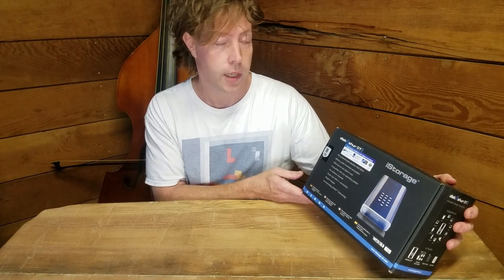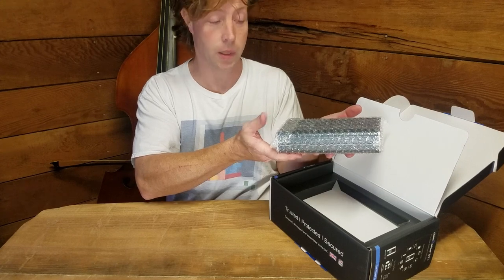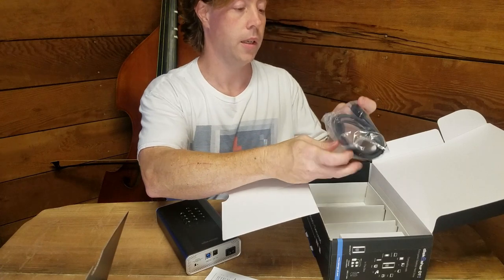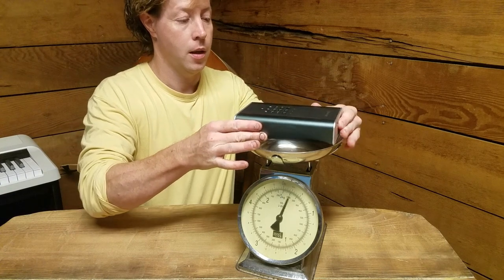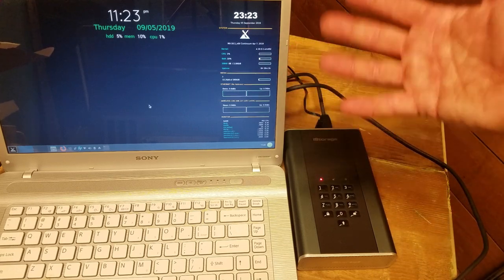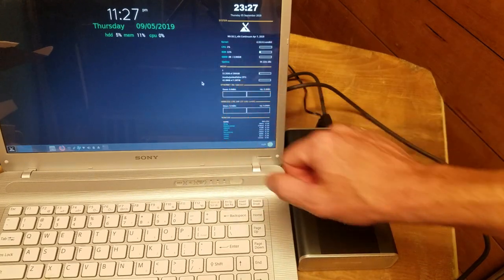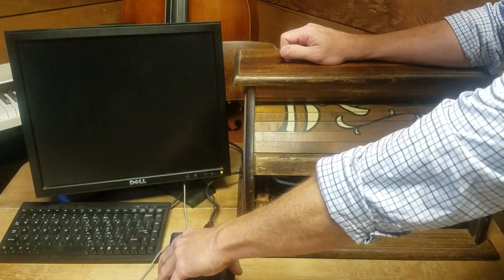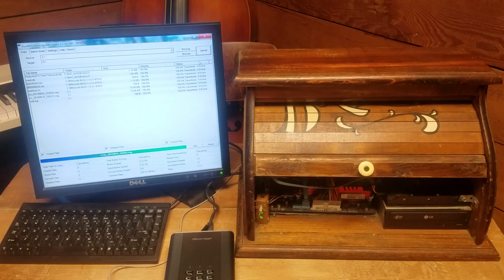diskAshur DT² Unboxing & Review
Product provided for review.
Today we're sharing this unboxing and review of the diskAshur DT² by iStorage. Jai provides an overview of this encrypted portable hard drive's features, then puts it to a real-world test backing up the data on a unique case mod that he built several years ago!